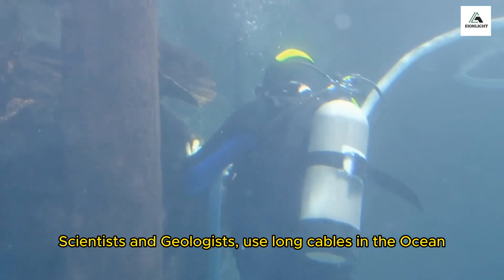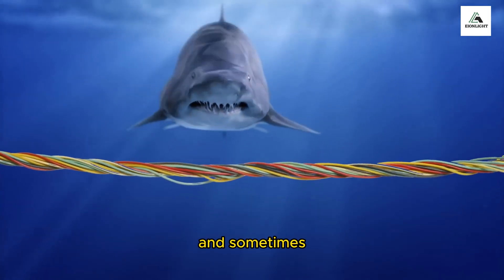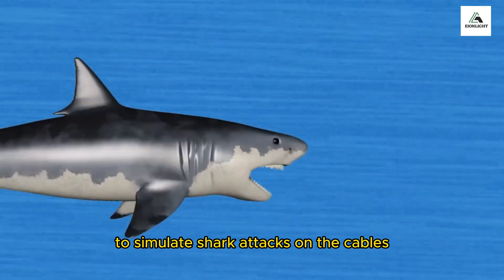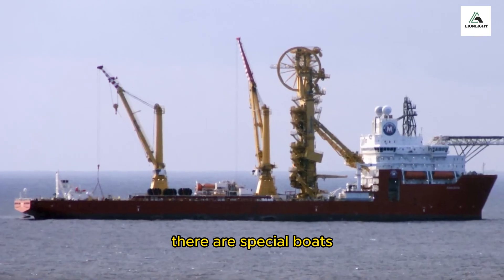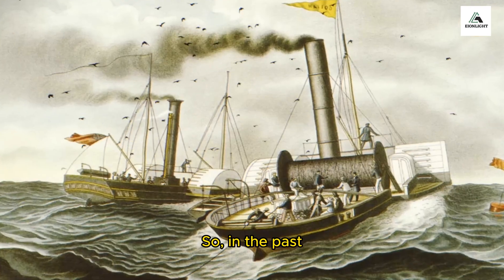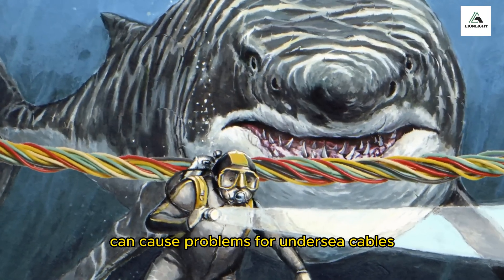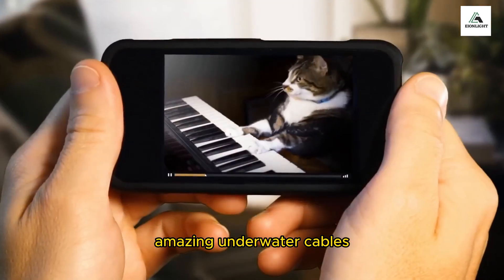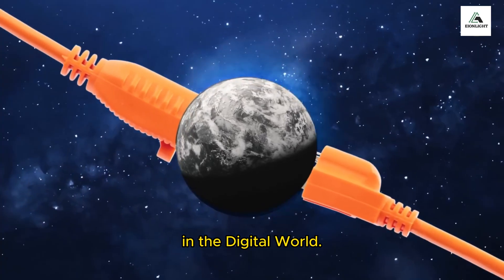Why Sharks Attack Undersea Internet Cables 🤔| Shark Attack on Optical Fiber Cables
In this video we explained about, why shark attacks on undersea internet cables, what is the reasons behind this? watch the full video to know the facts. Follow (Eionlight) for more interesting content.

Plz don't dare to click the below links.

Meet the Man with not 5, 10 or 15 but 102 children 😱 But how ? watch full short for truth ⏩︎
Mind Blowing Facts about Avatar 2 || Why Avatar 2 Took So Long Time For Making? || James Cameron